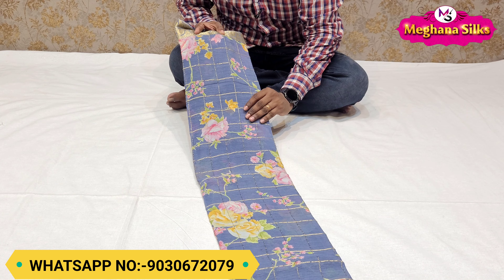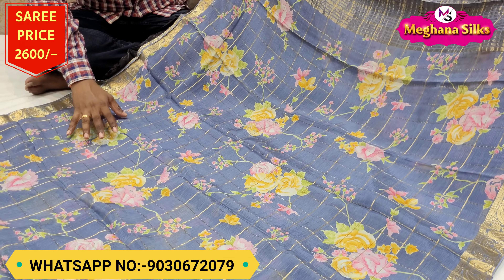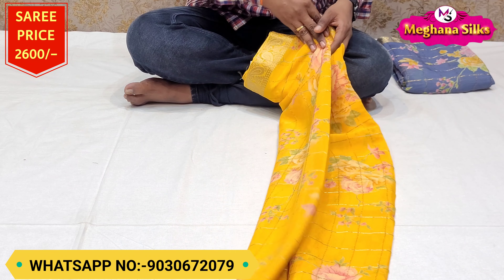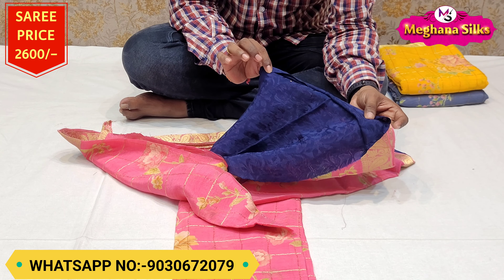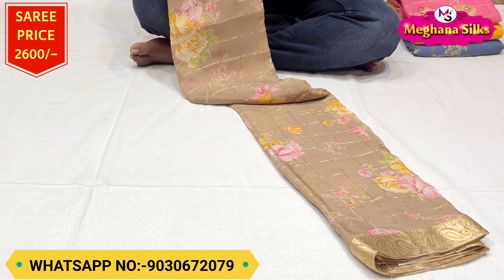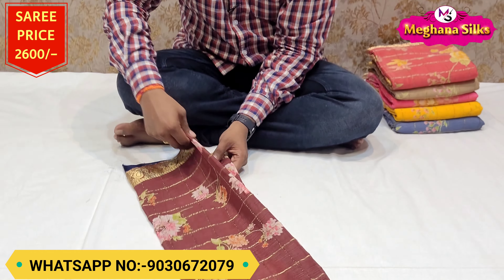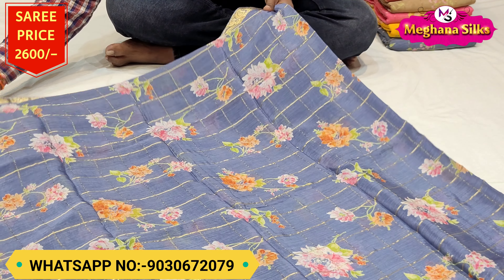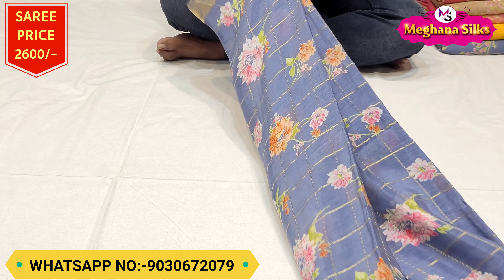లేటెస్ట్ ప్యూర్ క్రేప్ జరీ చెక్స్ శారీస్ | PURE CREPE SAREES COLLECTION | MEGHANA SILKS CHIRALA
From order in WhatsApp -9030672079

Complete Wholesale prices in reatilshopee ..we are taking Online Order as well.. Complete shop for Women with lowest price and good quality .

SHOP ADDRESS
MEGHANA SILKS
SHOP NO- 16 MGC MARKET
CHIRALA
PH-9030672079